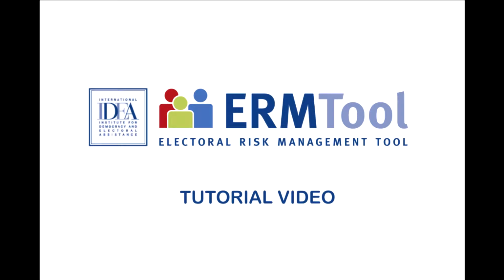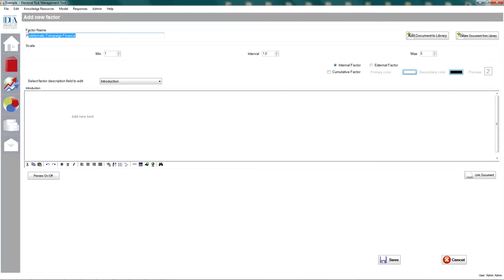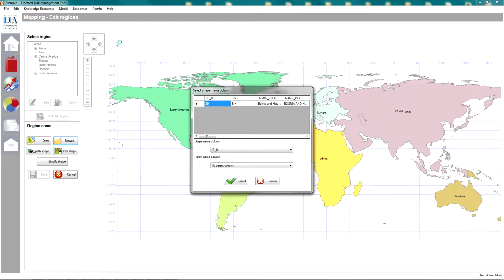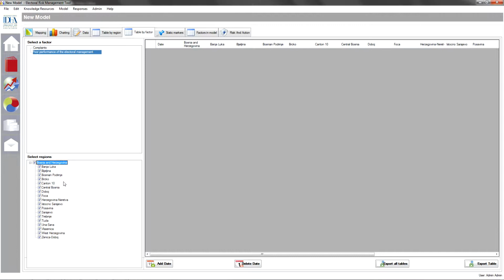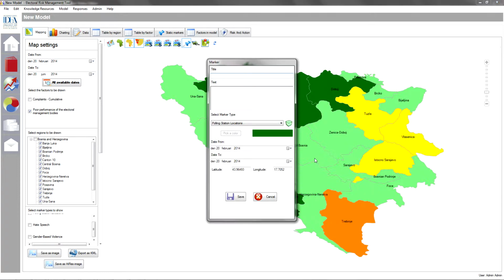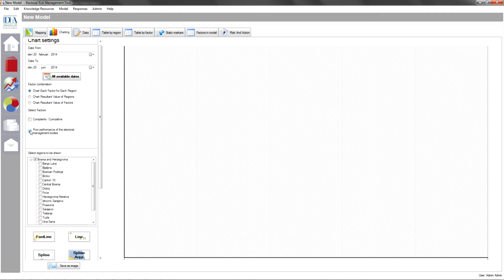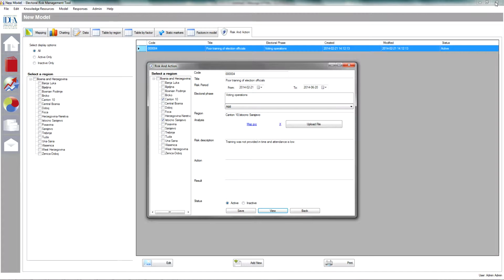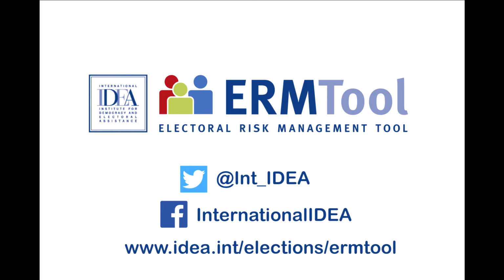The Electoral Risk Management Tool: a tutorial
The Electoral Risk Management tool (ERM Tool) tutorial walks you through the software for those who have immediate responsibility or specific interest in preventing and mitigating election-related violence. or join on Twitter: Int_IDEA